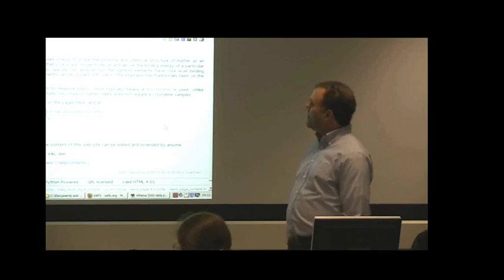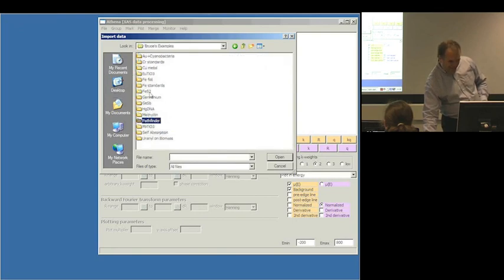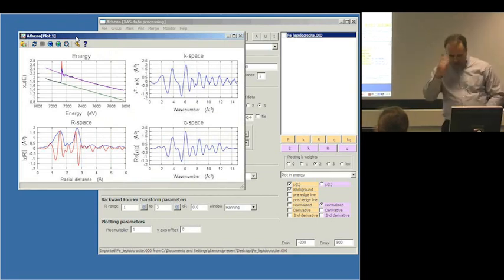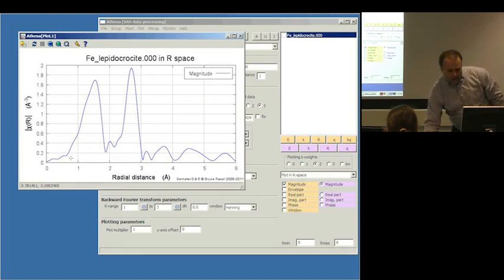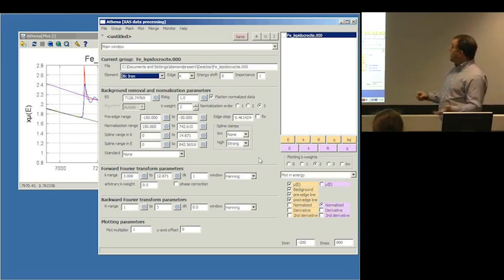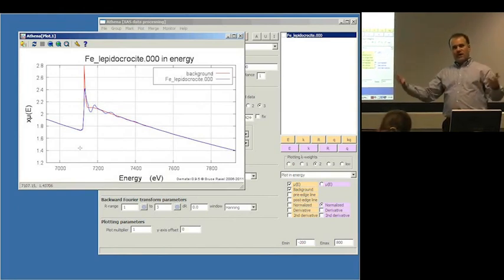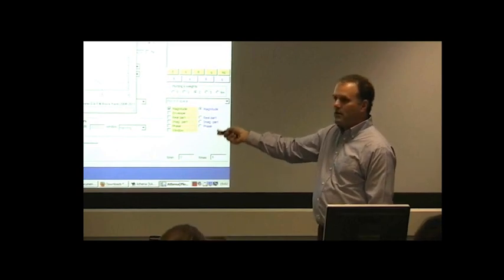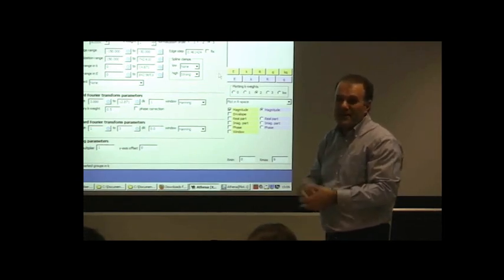2 Athena Data processing I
In November 2011 Bruce Ravel gave a course on the Demeter (Commonly known as Athena) package at diamond. Videos of his lectures were recorded and are available @

Since they are available for free on website. My intention is to share these videos on more common platform for spreading knowledge